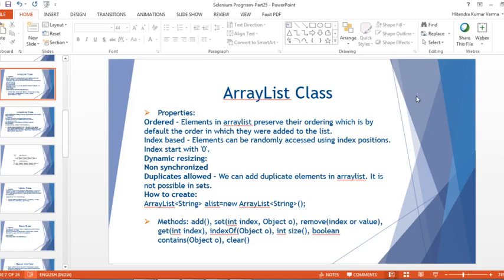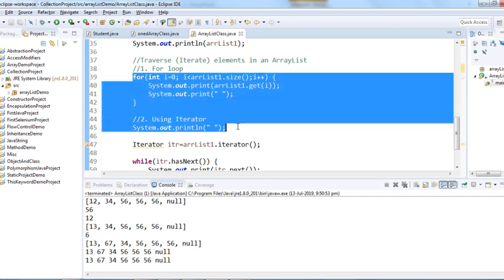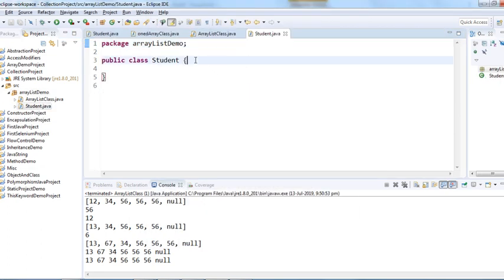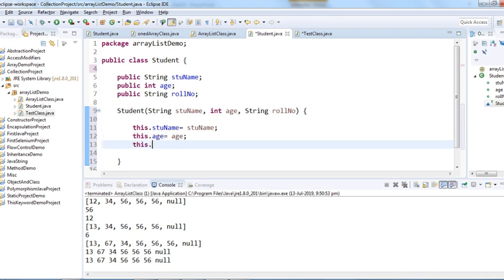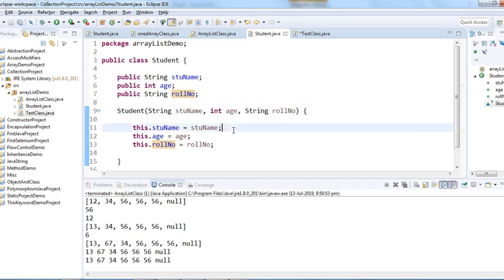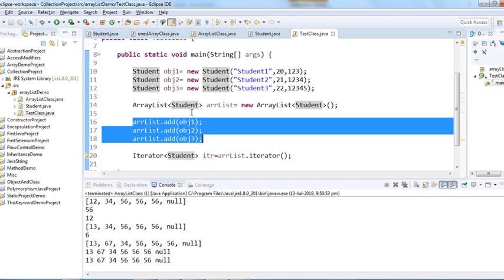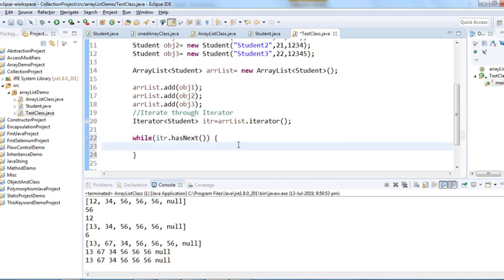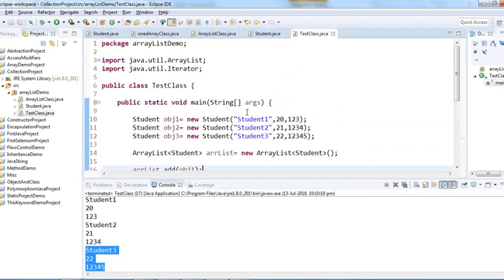Java for Selenium | Part23 | Use of user defined class objects in an ArrayList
In this video, we will discuss about ArrayList In Java part2